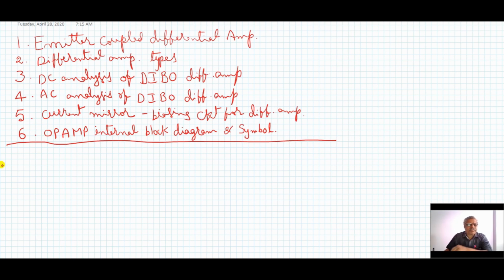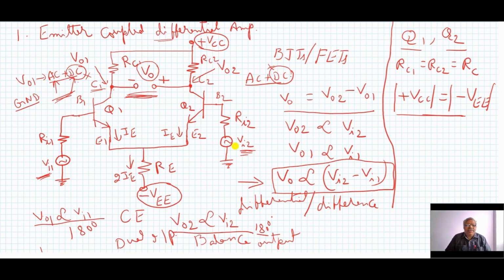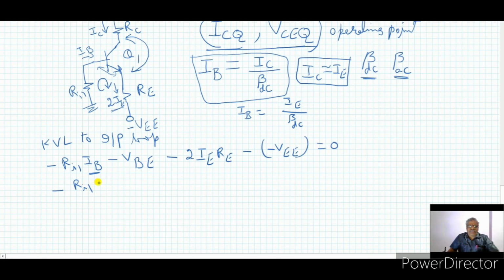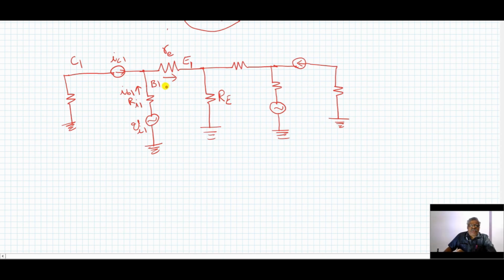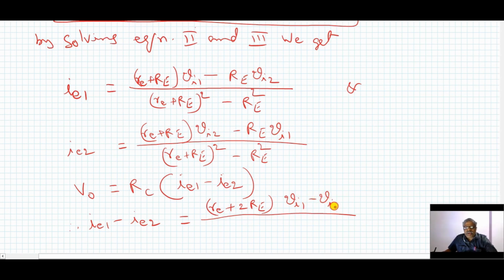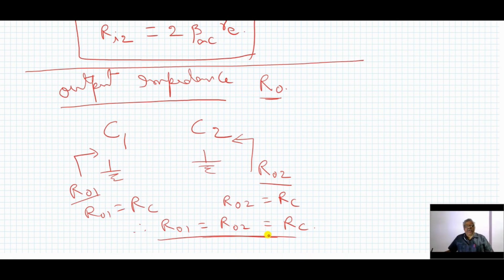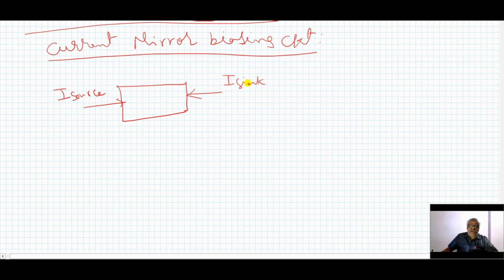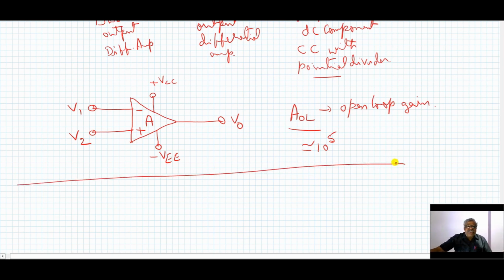LINEAR INTEGRATED CIRCUITS - LECTURE 1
INTRODUCTION TO DIFFERENTIAL AMPLIFIER, ITS ANALYSIS(DC & AC), CURRENT MIRROR CKT AND OP-AMP INTERNAL BLOCK DIAGRAM